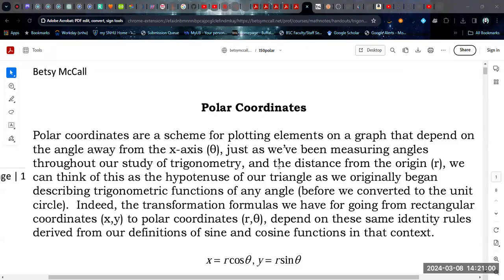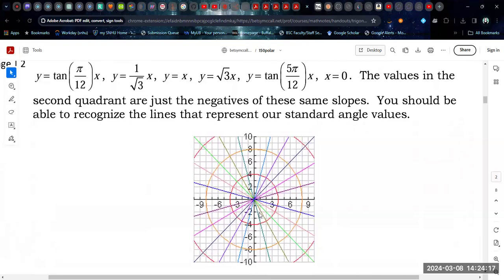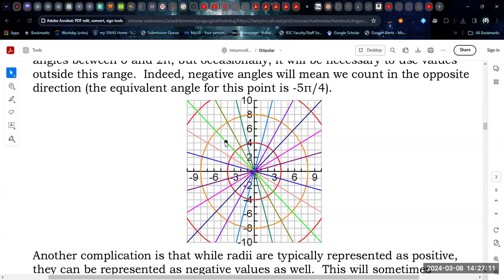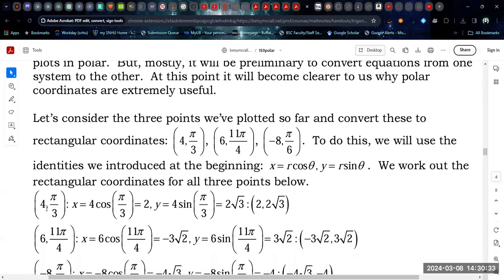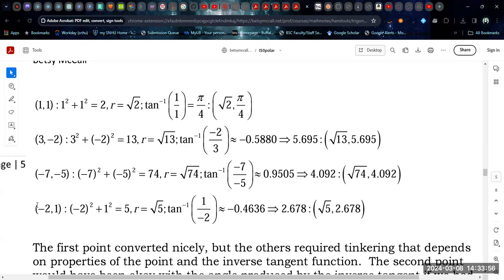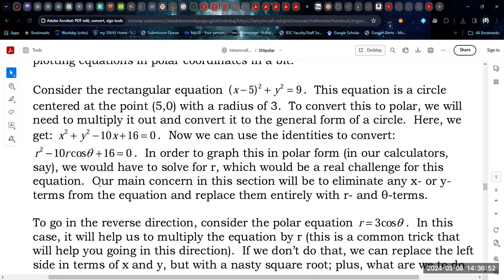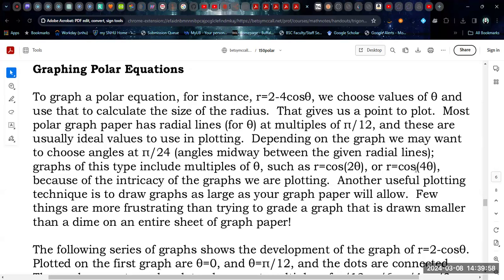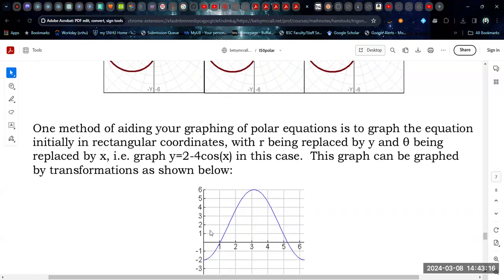Polar Coordinates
In this video, we look at polar coordinates, how they are defined and plotted, and converting between rectangular and polar coordinates (and vice versa) for both points and equations.